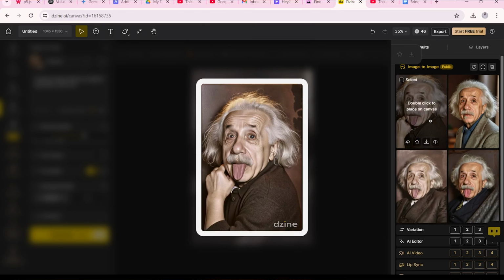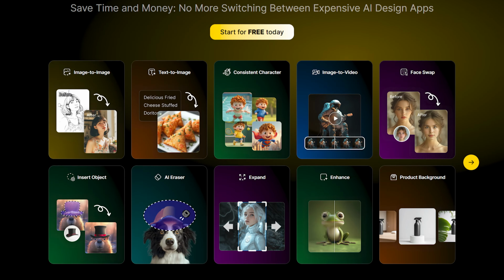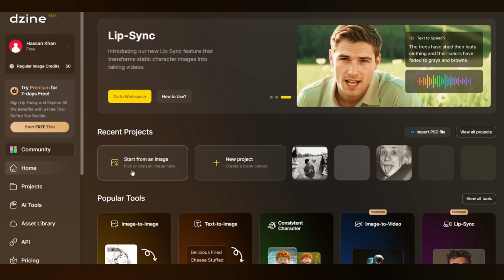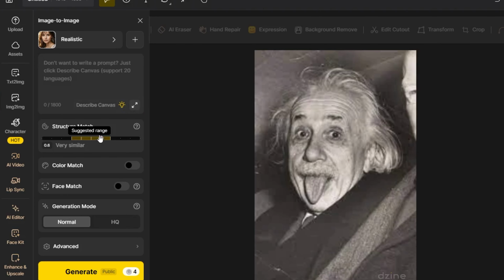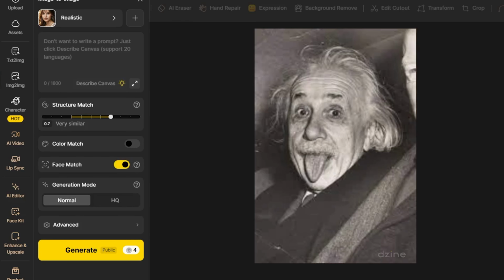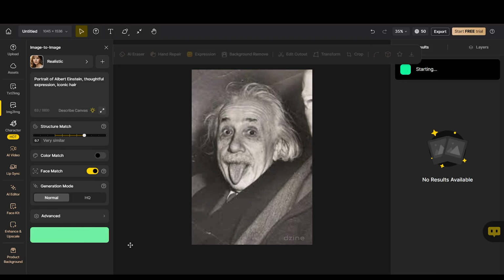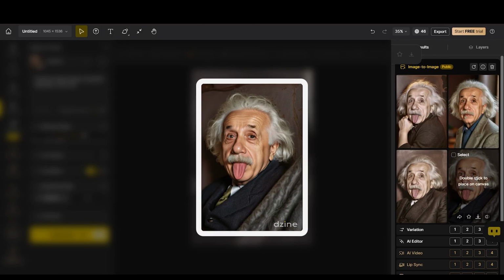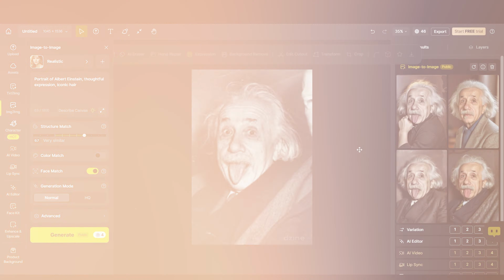I Brought Einstein and Dali to LIFE with Dzine AI!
Got old family photos or vintage shots of legends like Einstein, Dali, or Cobain? In this video, I’ll show you how to bring them back to life using Dzine AI.

We’ll walk through how to:

00:00 - Intro
00:38 - Restore blurry old photos
01:33 - Restored Iconic Photos Montage
01:54 - Final Thoughts